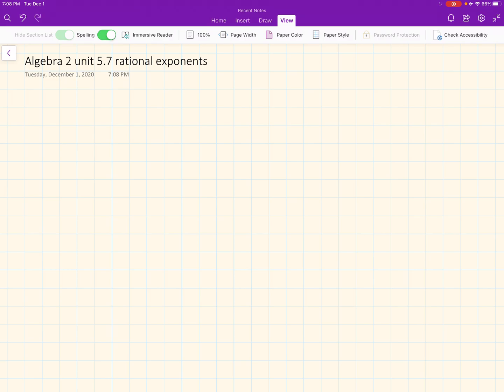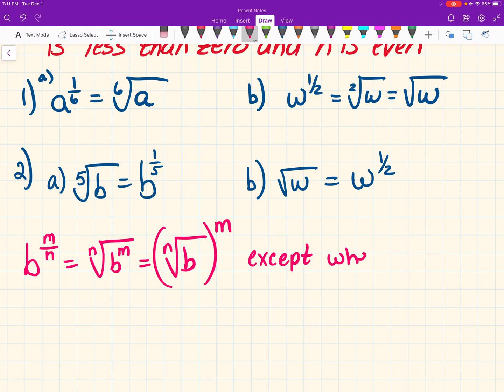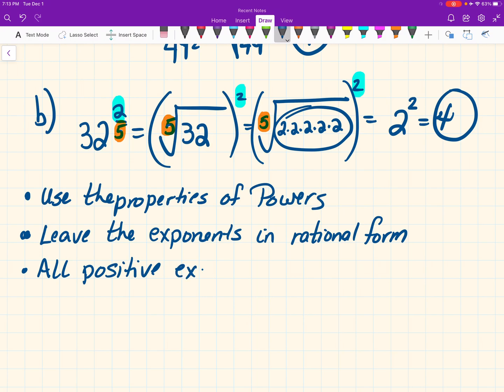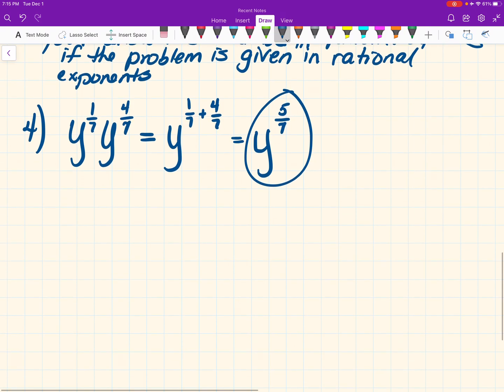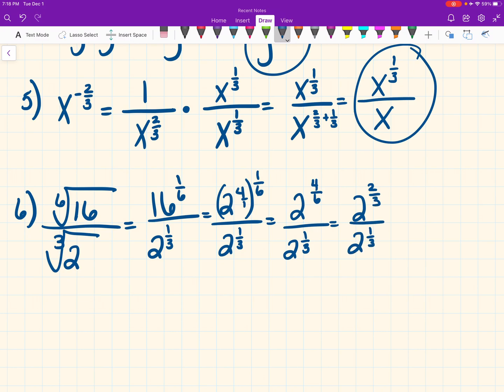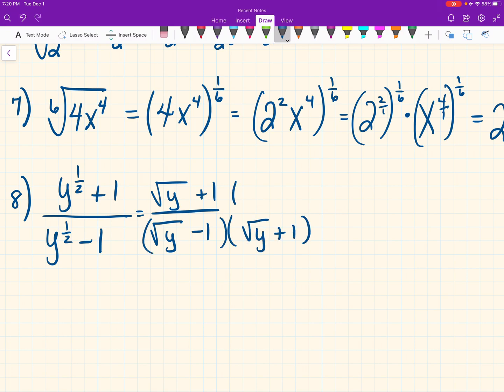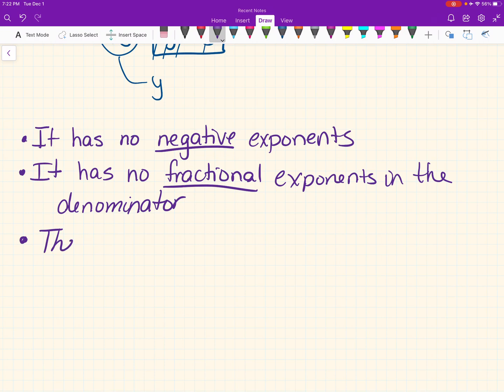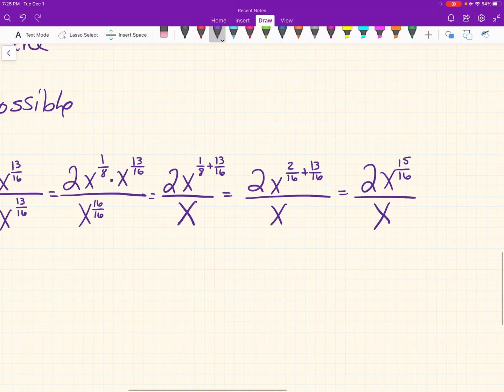Algebra 2 unit 5.7 rational exponents